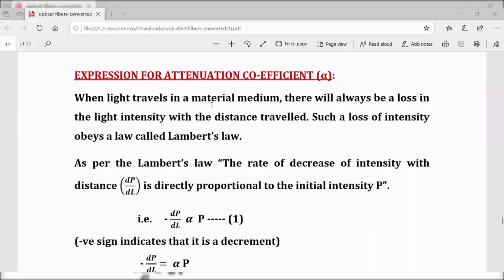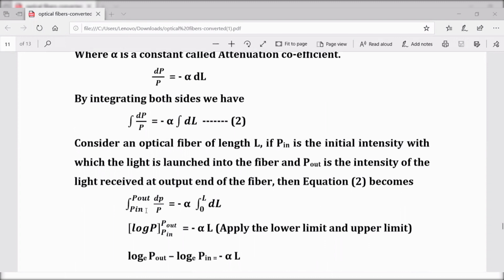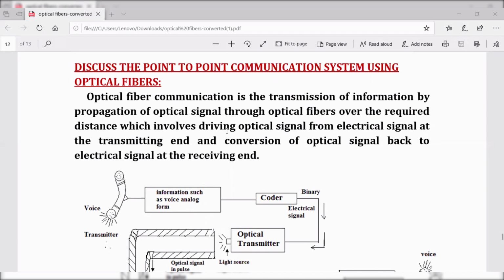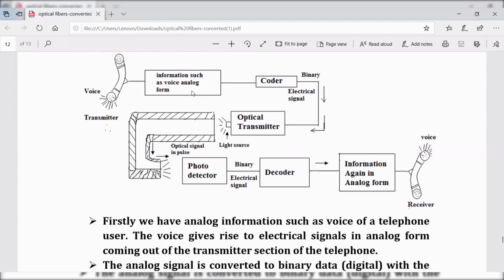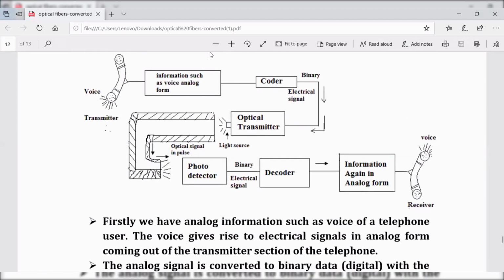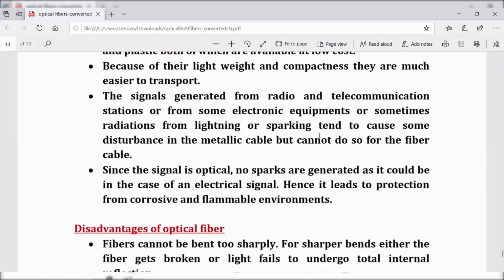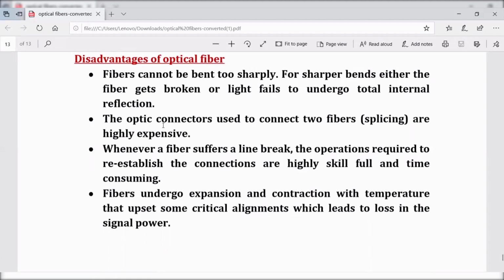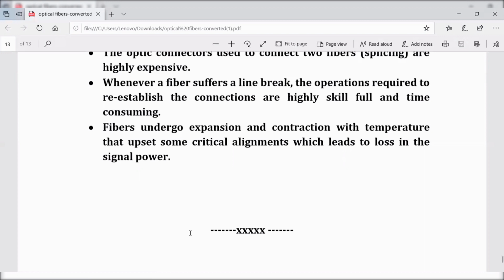Module 3 : Optical Fibers [Part - 4]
Expression for attenuation coefficient
Basics of point to point communication system
Advantages and disadvantages of optical fibers